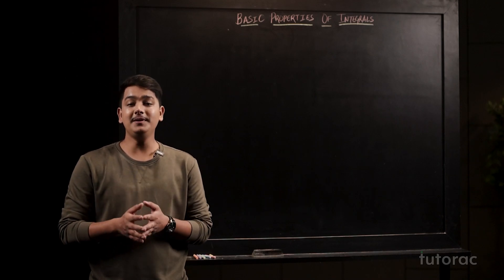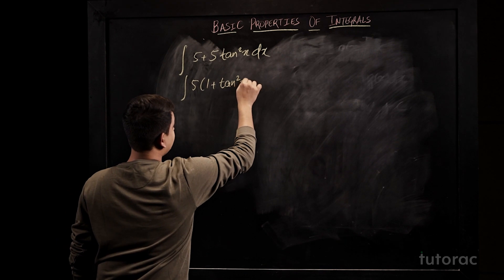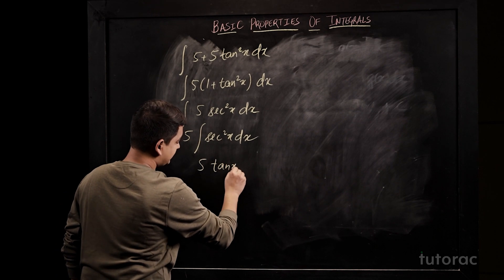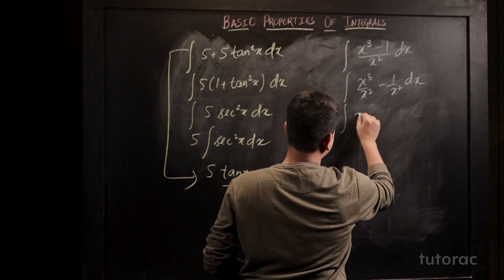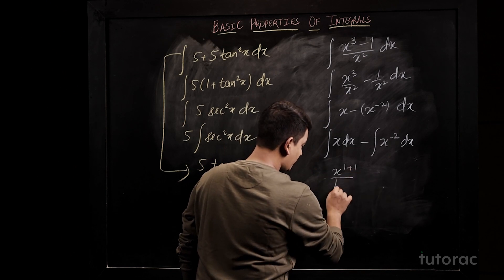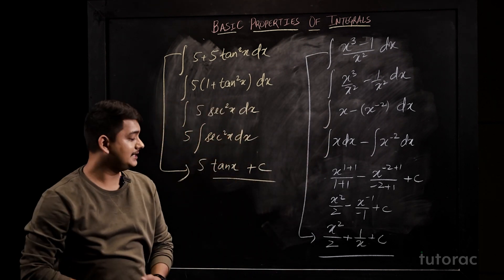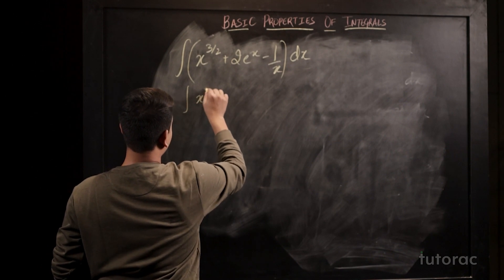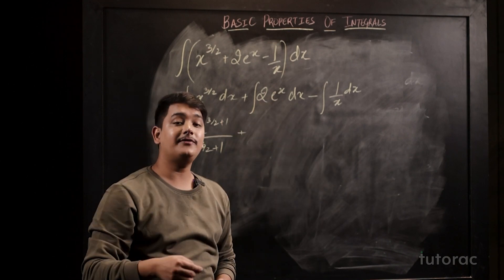Basic Properties of Integrals | Indefinite Integrals | Derivative Calculator | CBSE | JEE MAINS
In this session about Basic Properties of Integrals, our Math expert will help you derive solutions with a detailed explanation of all the concepts of Differentiation. Our expert would ensure all your fundamentals on the topic are cleared that are required in the IIT-JEE examinations. Tutorac's striking presentation of the session, assisted by visually-impressive graphics, would keep you thoroughly engaged in the class.

Get Optimum Learning Experience through:
. 3D Visuals

About Tutorac.com: Despite the massive growth in the e-learning industry, its full potential is yet to be realized. Most disappointingly, the benefits haven't reached the masses. The reason? Online learning still falls short of quality and affordable learning experiences. Good quality e-learning is still expensive and a privilege for those who can shell out the humungous costs. Tutorac is solving this crucial problem with interactive, visually striking, and affordable premium programs.